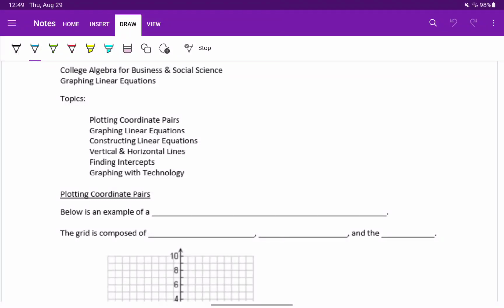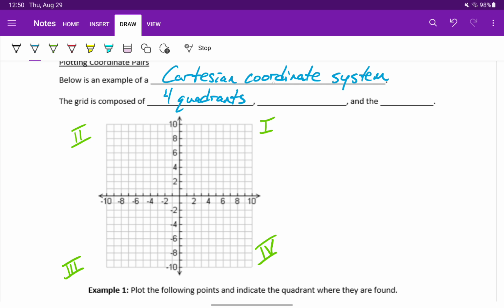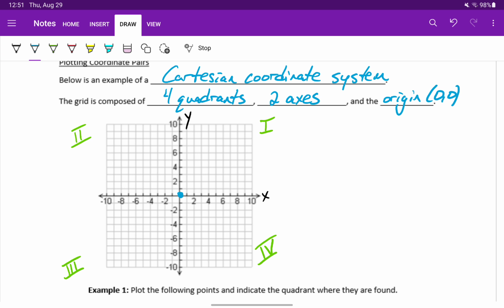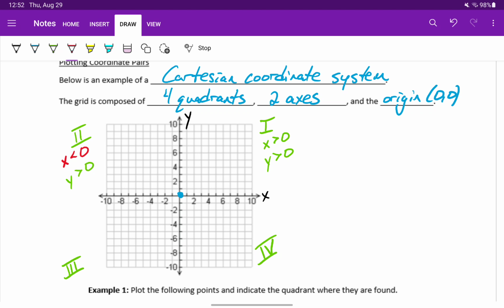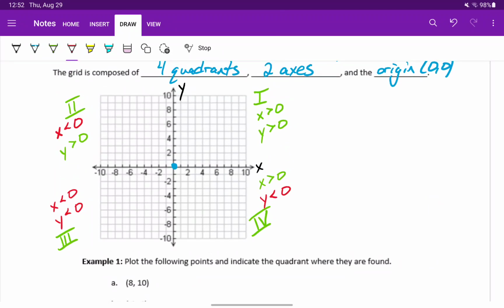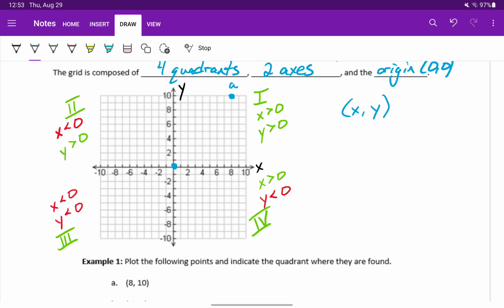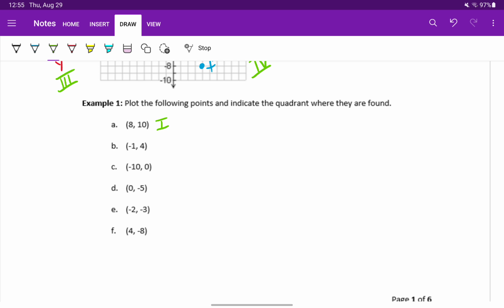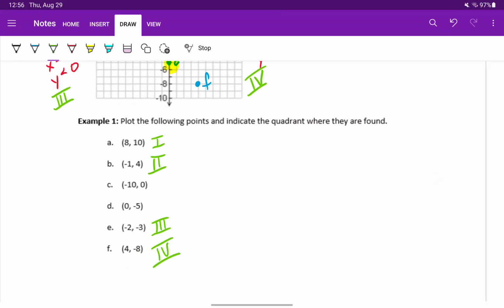Plotting Coordinate Pairs